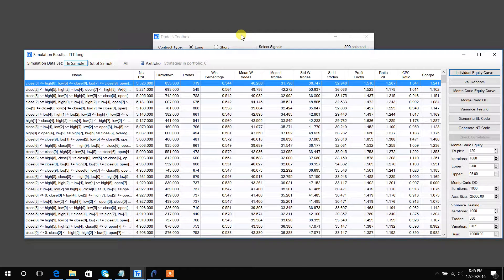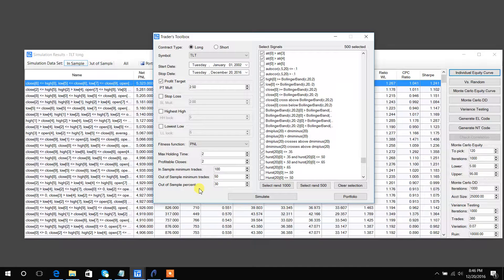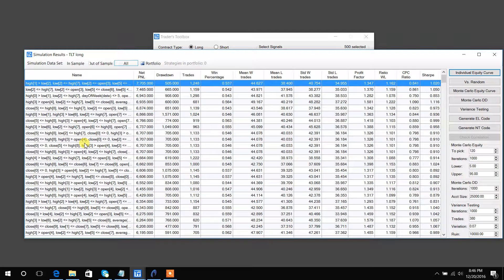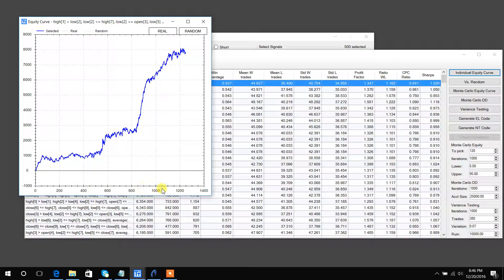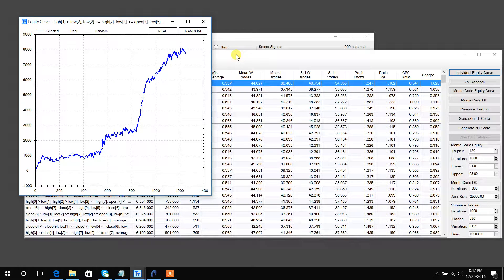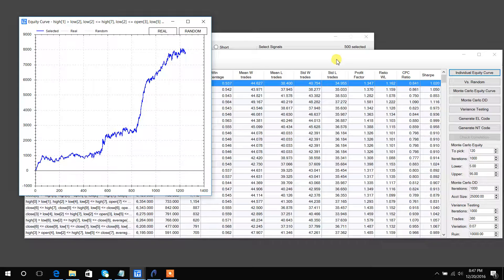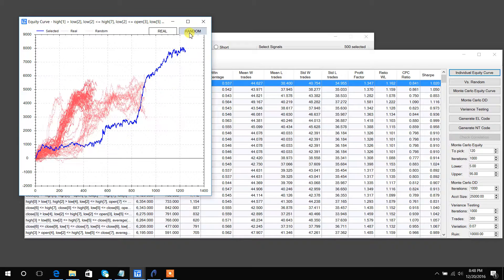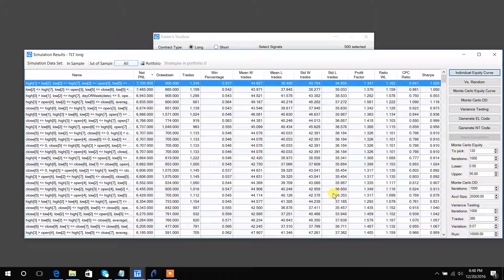Build Alpha - Output Video Part 1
Build Alpha's output table shows the strategies in a sortable table based on performance metrics. It also allows users to view equity curves vs. baselines to determine how much edge is present.